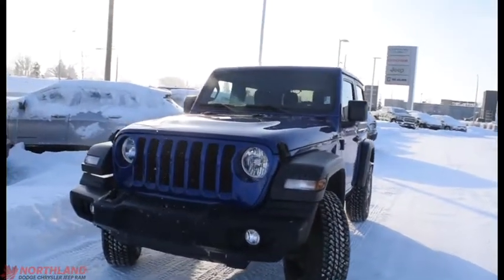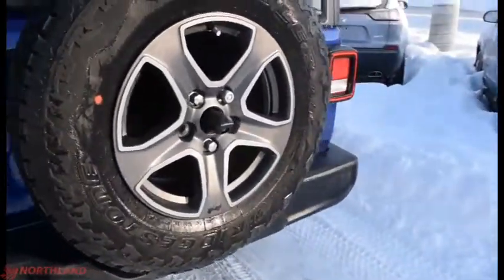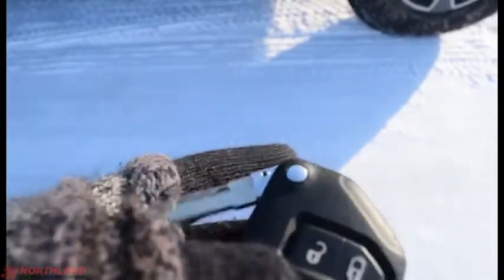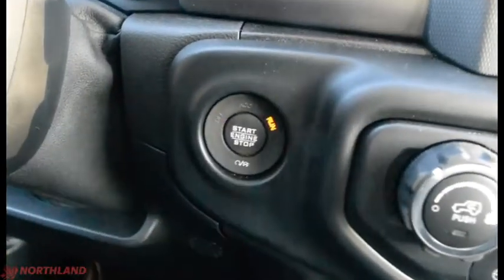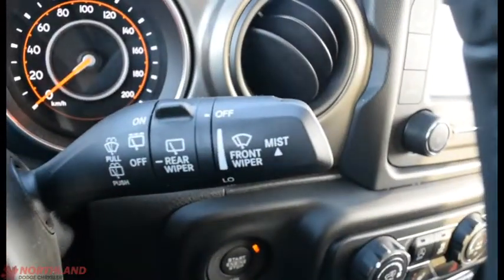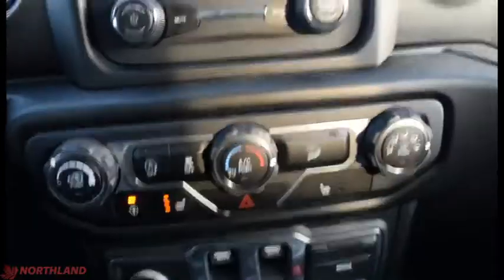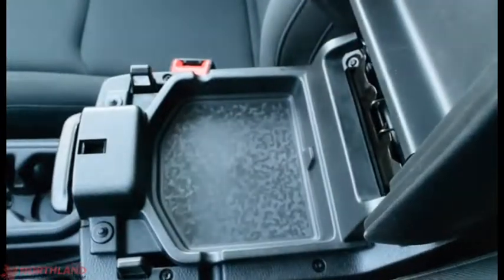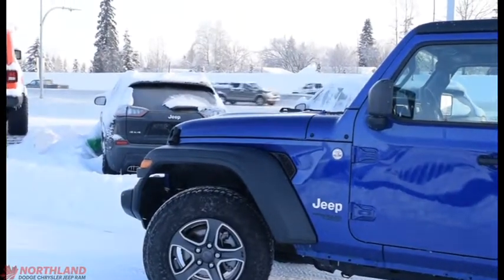Walk Around 2018 Jeep Wrangler Sport | Northland Dodge | Auto Dealership in Prince George BC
SOLD!!!
You know you have always wanted to drive away in a Jeep Wrangler! Now is your chance! This Wrangler Sport has low KM a 3.6L V6 engine 4X4 and a ton of features like SIriusXM Satellite radio, Heated steering wheel, Remote start and a backup camera! Northland Chrysler Dodge Jeep RAM auto dealership in Prince George, BC has the largest selection of New and Pre-Owned / Used vehicles for sale in the North.. Find your best price right here at Northland Dodge, the largest volume Dodge dealer in BC! We'll give you top dollar for your trade -- any make, any model -- and beat any other local PG auto dealerships written offer. Let our Auto Financing Experts help lower your auto / car loan payment and get into a newer vehicle with the best rate possible for your sedan, truck, suv, van or family vehicle. We're committed to providing you with the highest level of customer satisfaction in auto sales, financing, service, parts and repair. We're number one, because you're number one! For more information please call or come visit us at 2844 Recplace Dr Prince George BC, V2N 0B2 no appointment necessary. We look forward to meeting you! Thanks for viewing and we will see you soon! Twitter Facebook Instagram Northland Chrysler Dodge Jeep Ram Dealer # 30541 Stock#18WR608810

DLR#30541.